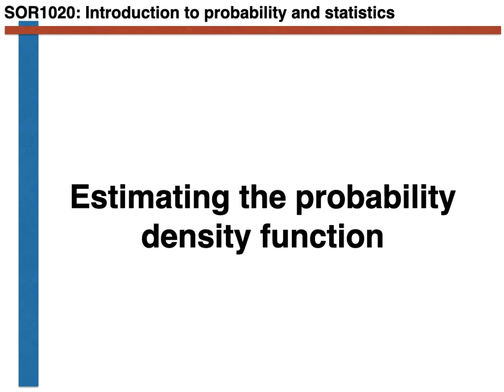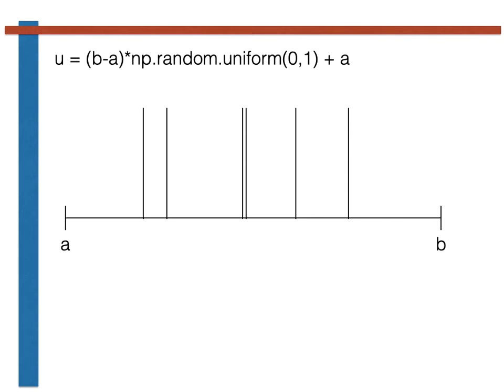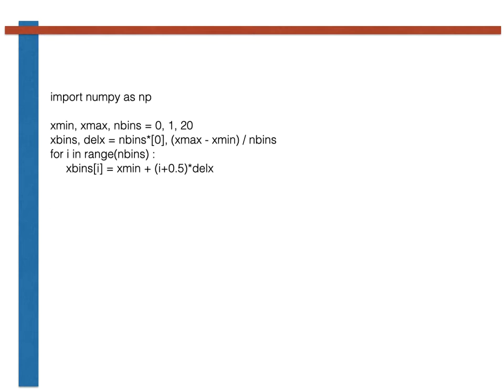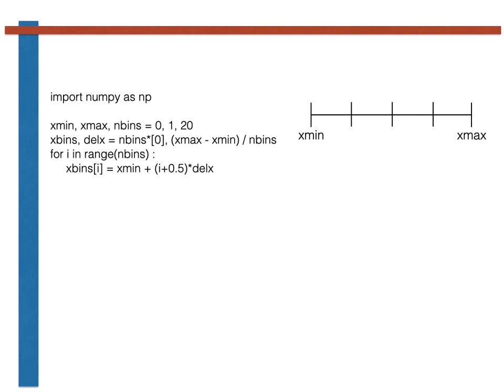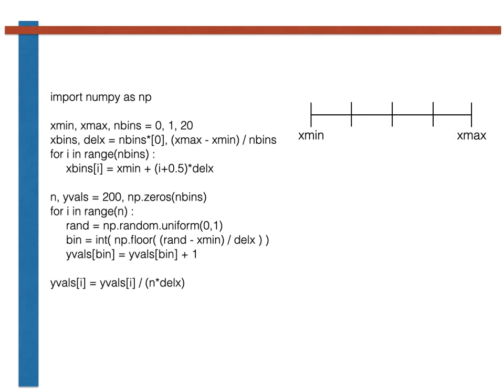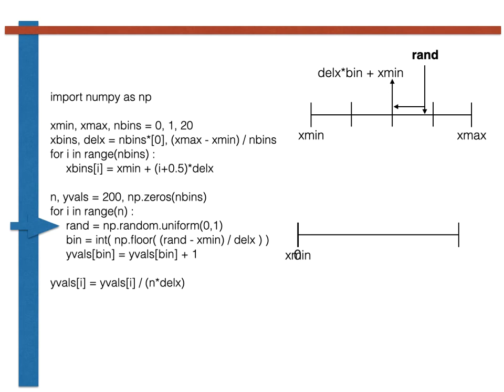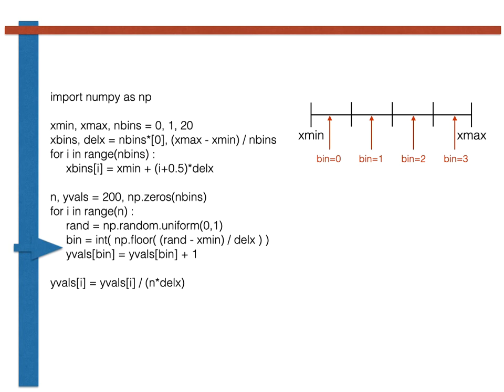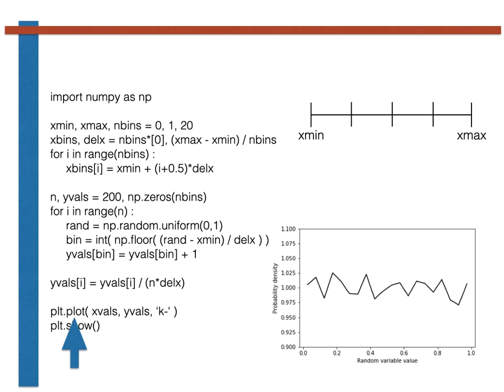Estimating the probability density function by calculating a histogram